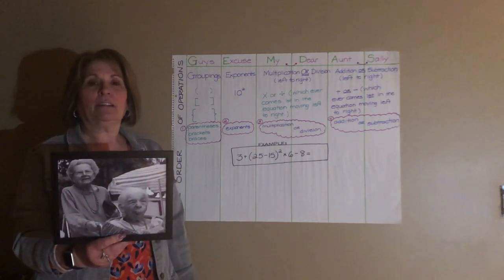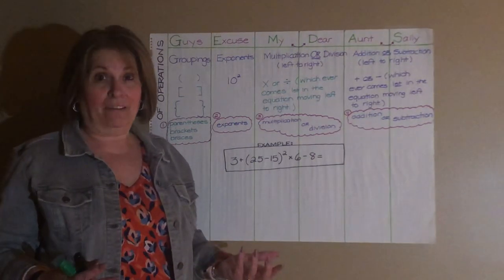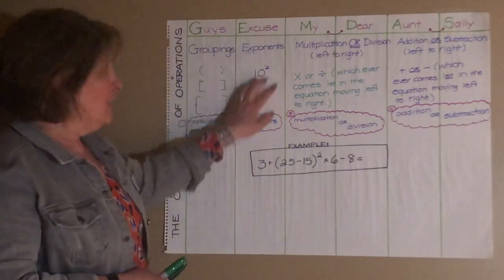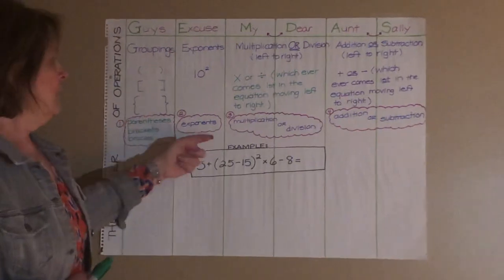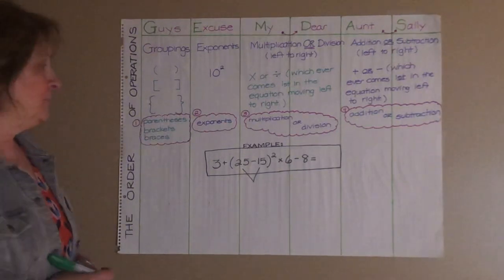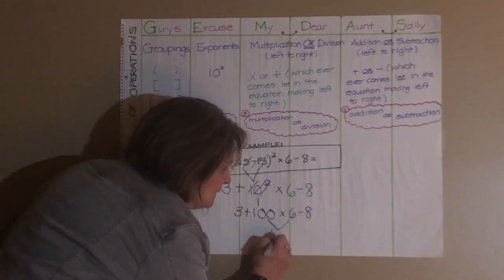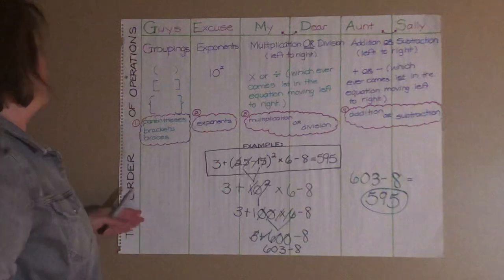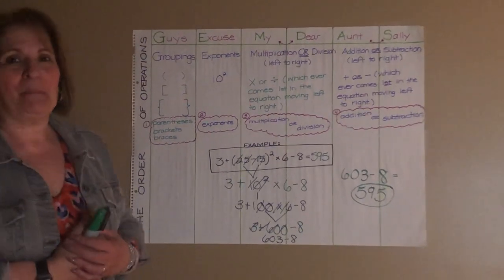My Dear Aunt Sally